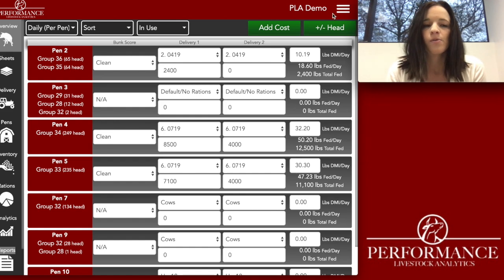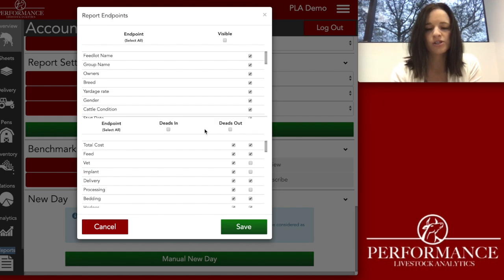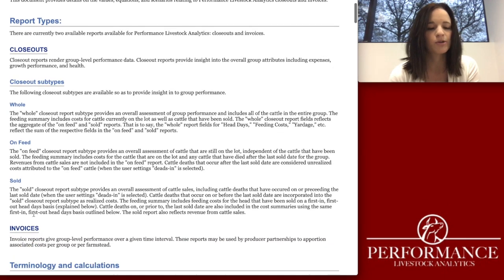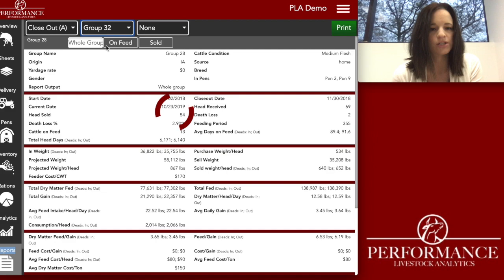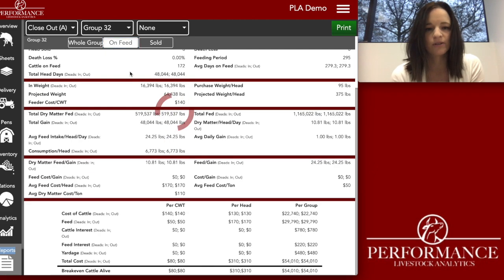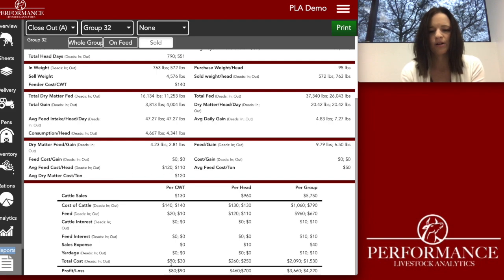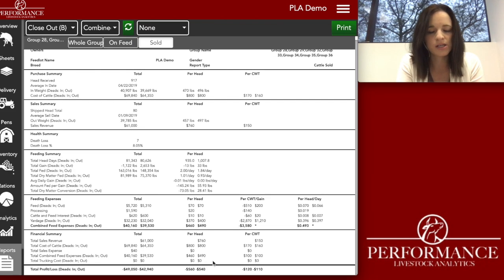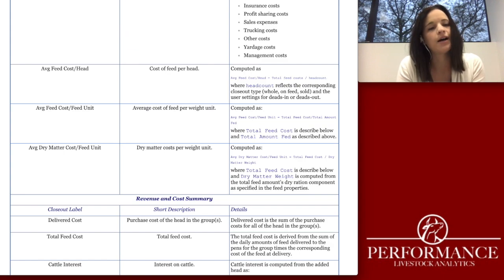Live Demo: Running Closeout Reports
It's easy to run real-time, accurate closeouts with Performance Beef. You have immediate access to accurate information from anywhere. Use the information to better plan and make decisions based on data to help improve your bottom line.

1. Go to the Reports page
2. At the top of the page there are 3 drop down boxes. Click on the second one from the left
3. In the drop down, select the group